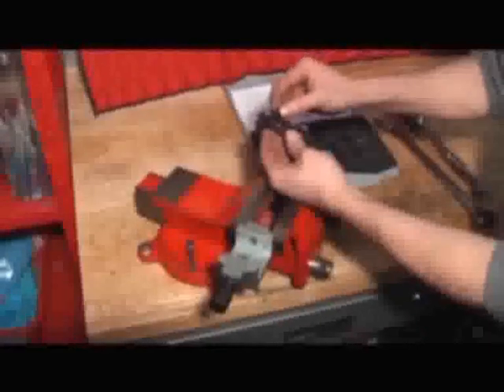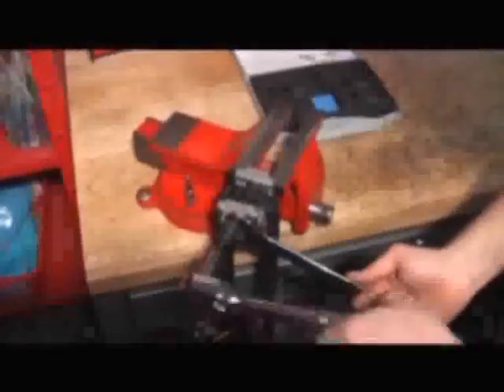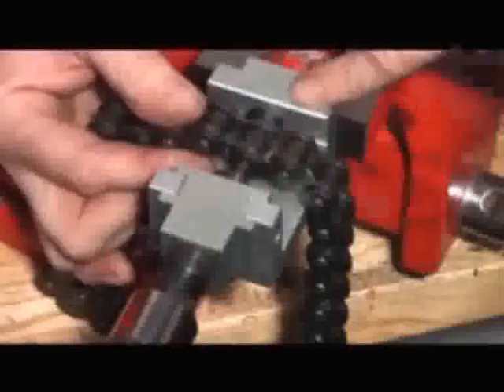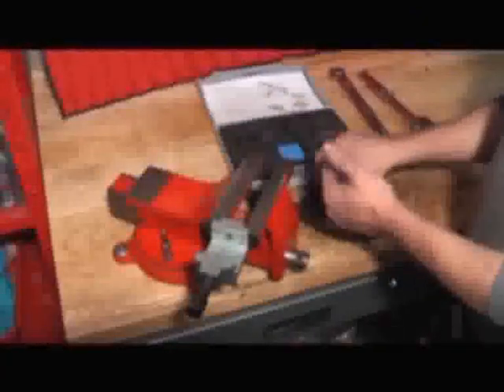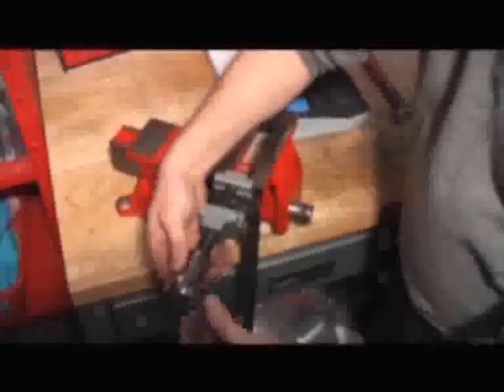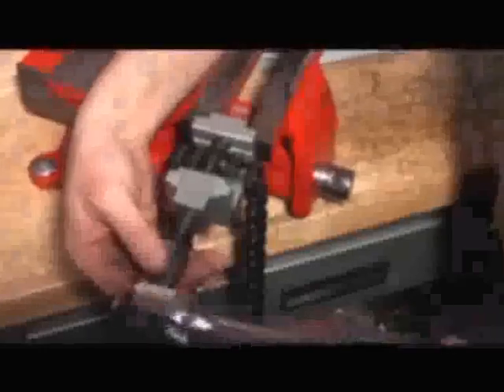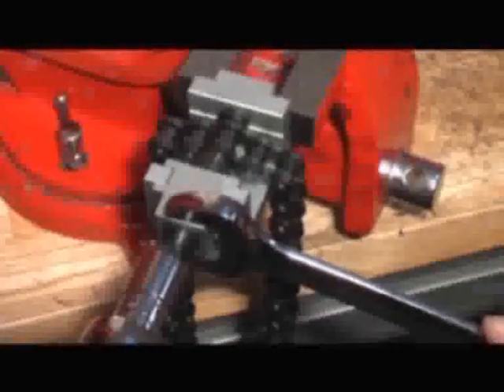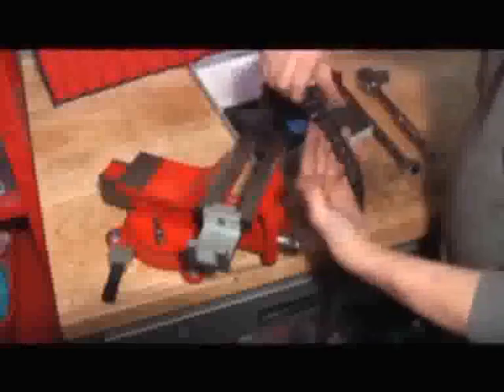Motorcycle Chain Splitter ITC